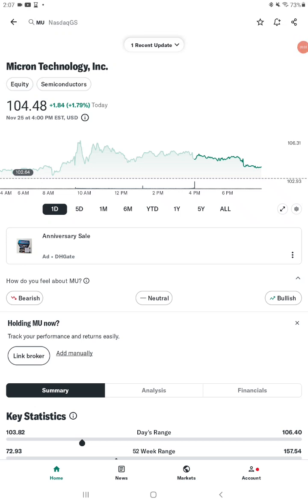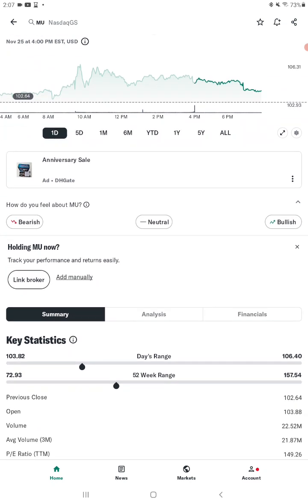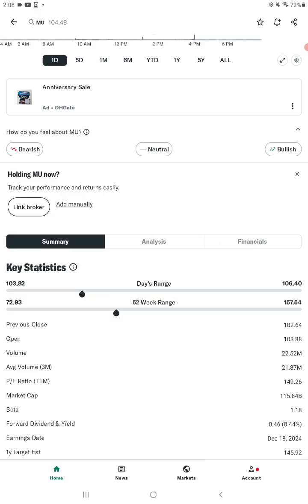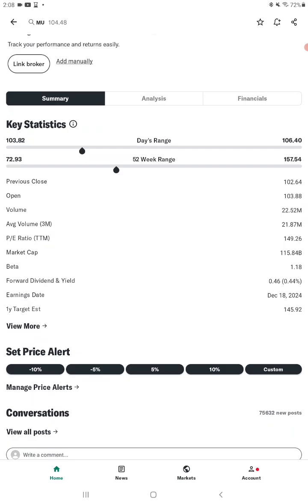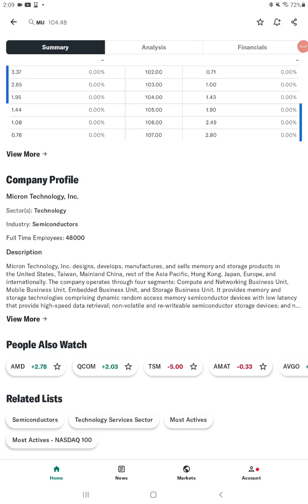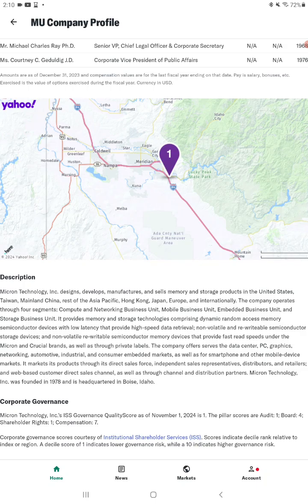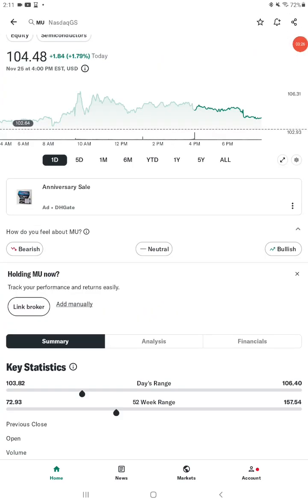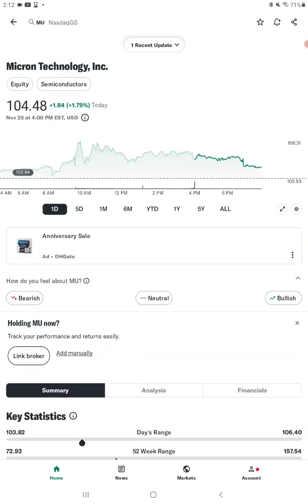TIME TO BUY MICRON TECHNOLOGY?